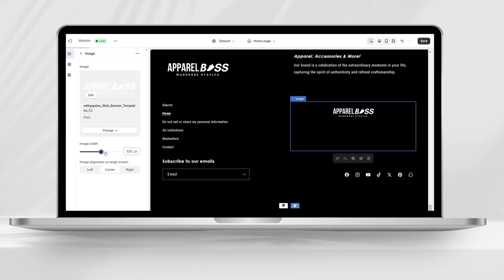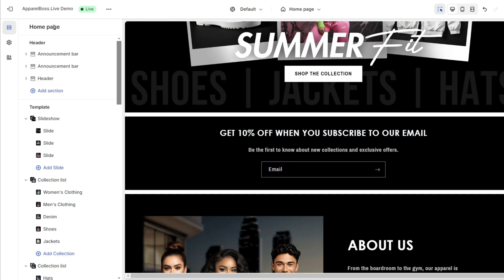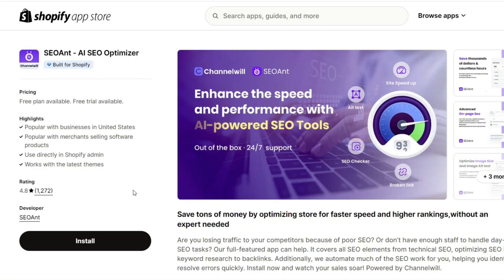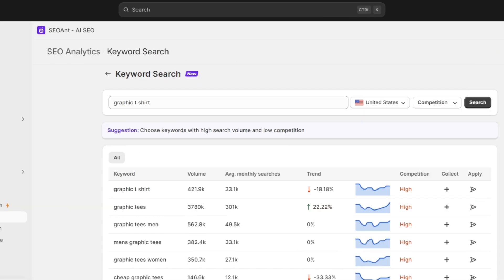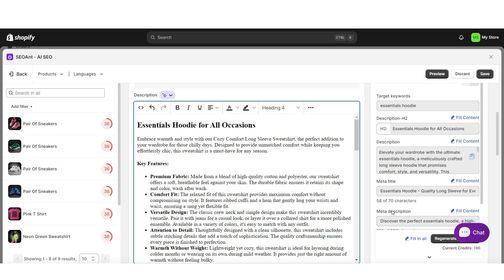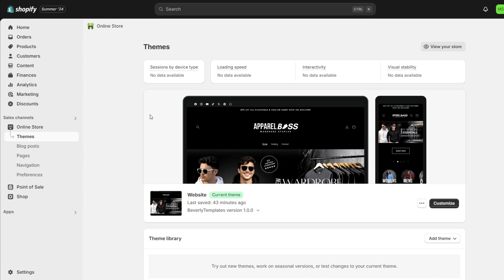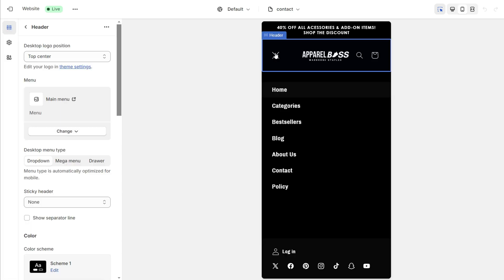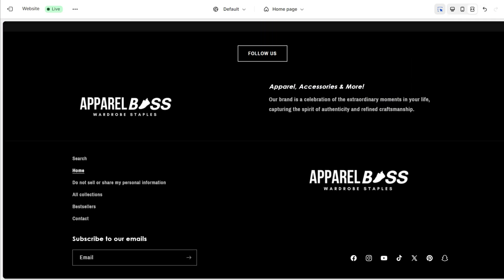Shopify SEO Optimization | Create A High Converting Store 2026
Get SEOAnt for your Shopify store and optimize your site's SEO, product page SEO and more:

How to optimize your websites SEO. In this video I've put together a few tips for how to optimize your Shopify stores SEO, along with some homepage layout tips to create a user-friendly layout for your website.

NEW to Shopify?

00:00 Intro
00:35 Creating & laying out your contact page
01:18 Adding call to actions
02:28 Optimizing your websites SEO
06:37 Customizing your main & footer menu

Shopify SEO optimization, how to rank Shopify website on google, how to customize Shopify SEO and ranking